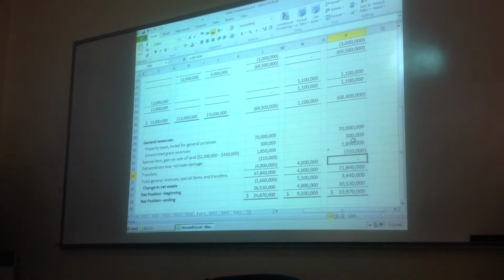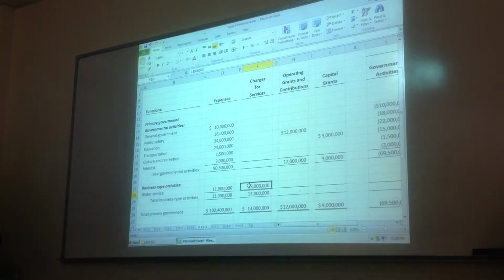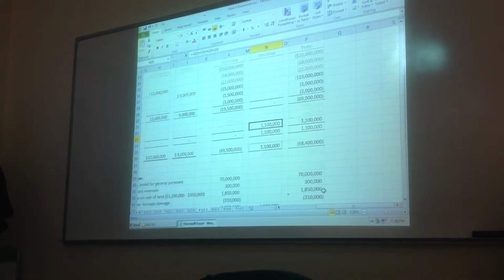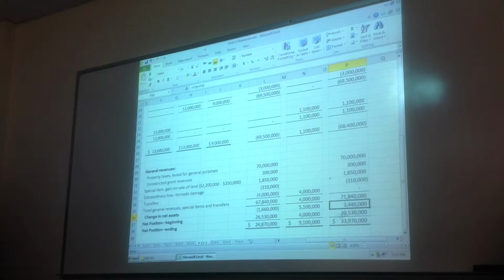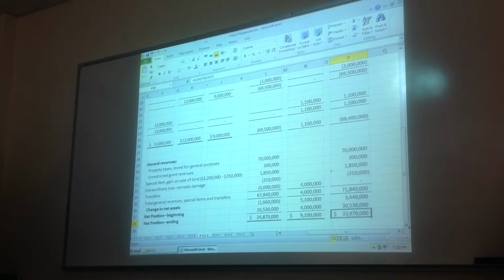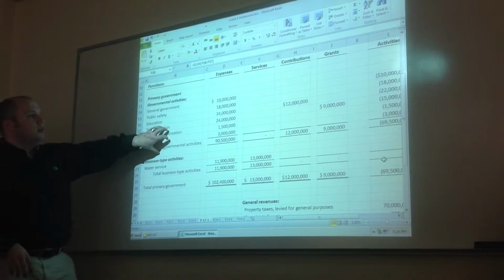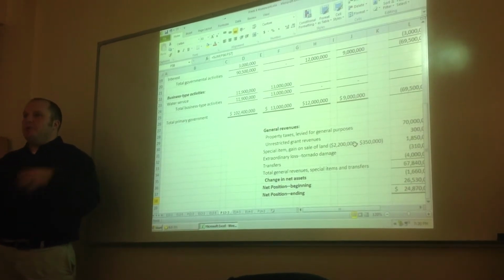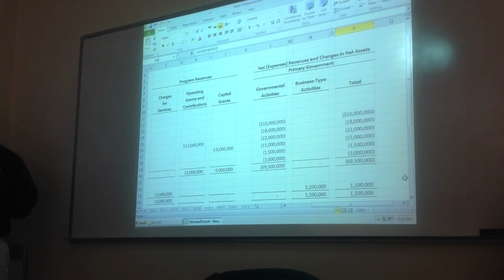P13-3 part 2